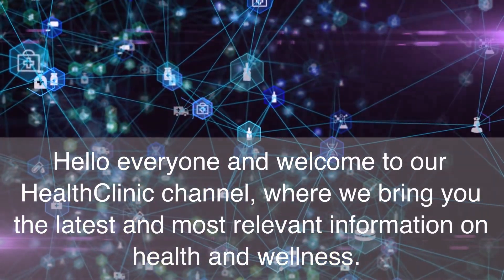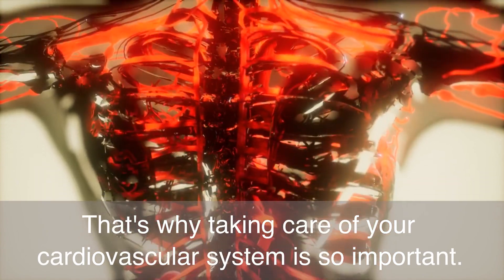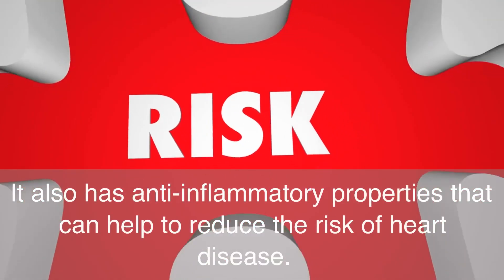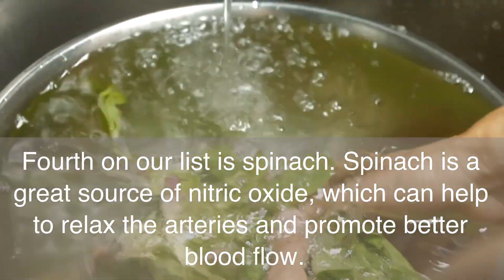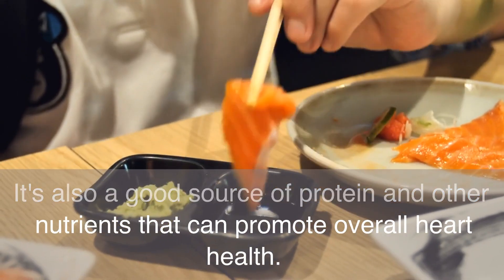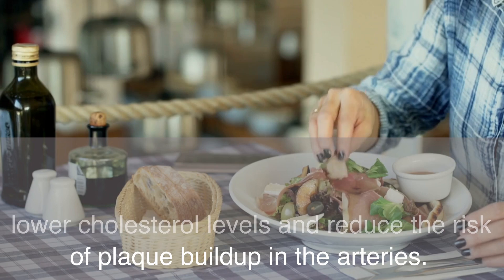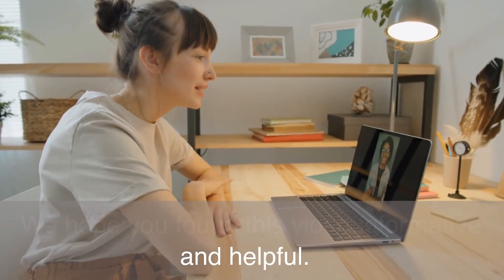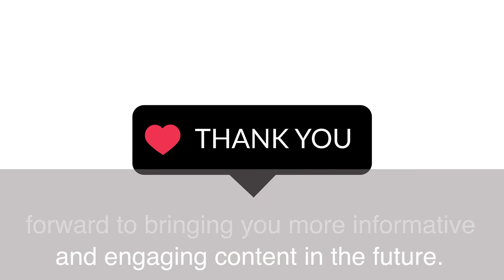Unclog Arteries Without Medication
Hello and welcome to our HealthClinic YouTube channel! Did you know that heart disease is the leading cause of death worldwide? One of the major contributors to this disease is the buildup of plaque in our arteries, which can restrict blood flow and increase the risk of heart attack and stroke. But the good news is, there are certain foods that can help to unclog our arteries and promote better heart health. In this video, we'll be discussing the top 10 foods that can unclog your arteries fast.

First on our list is garlic. Garlic contains a compound called allicin, which has been shown to reduce plaque buildup in the arteries and lower cholesterol levels. It also has anti-inflammatory properties that can help to reduce the risk of heart disease.

Next up, we have avocado. Avocado is rich in heart-healthy monounsaturated fats, which can help to lower cholesterol levels and reduce the risk of plaque buildup in the arteries. It also contains antioxidants and fiber that can promote overall heart health.

Moving on to our third food, we have pomegranate. Pomegranate contains polyphenols, which can help to reduce inflammation in the arteries and promote better blood flow. It's also a good source of vitamin C, which can help to protect the arteries from damage.

Fourth on our list is spinach. Spinach is a great source of nitric oxide, which can help to relax the arteries and promote better blood flow. It's also rich in vitamins and minerals that can promote overall heart health.

Fifth, we have walnuts. Walnuts are high in omega-3 fatty acids, which can help to lower cholesterol levels and reduce the risk of plaque buildup in the arteries. They also contain antioxidants that can help to protect the arteries from damage.

Sixth on our list is salmon. Salmon is another great source of omega-3 fatty acids, which can help to reduce inflammation in the arteries and promote better blood flow. It's also a good source of protein and other nutrients that can promote overall heart health.

Seventh, we have berries. Berries are rich in antioxidants and other compounds that can help to reduce inflammation in the arteries and promote better blood flow. They're also a good source of fiber, which can help to lower cholesterol levels.

Eighth on our list is green tea. Green tea contains compounds called catechins, which can help to reduce inflammation in the arteries and promote better blood flow. It's also a good source of antioxidants that can help to protect the arteries from damage.

Ninth, we have olive oil. Olive oil is high in monounsaturated fats, which can help to lower cholesterol levels and reduce the risk of plaque buildup in the arteries. It's also a good source of antioxidants that can promote overall heart health.

Finally, we have turmeric. Turmeric contains a compound called curcumin, which has been shown to reduce inflammation in the arteries and promote better blood flow. It's also a good source of antioxidants that can help to protect the arteries from damage.

Now that you know the top 10 foods that can unclog your arteries fast, we encourage you to incorporate these foods into your diet and make healthier food choices. Remember, your health is your wealth, and taking care of your heart is an important part of that.